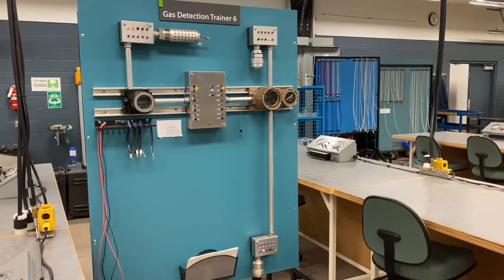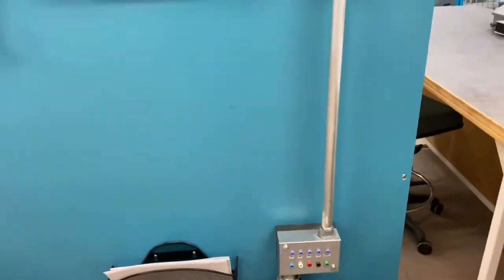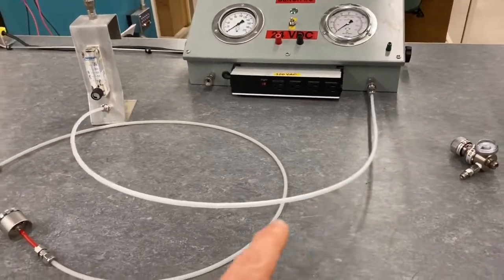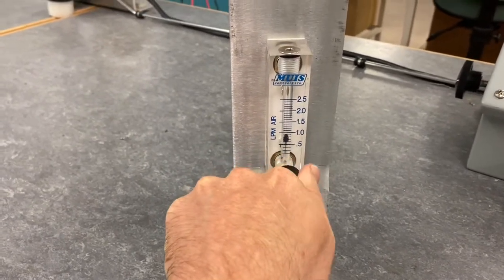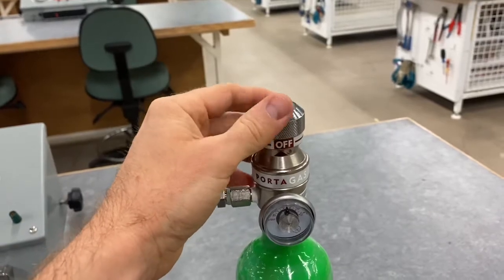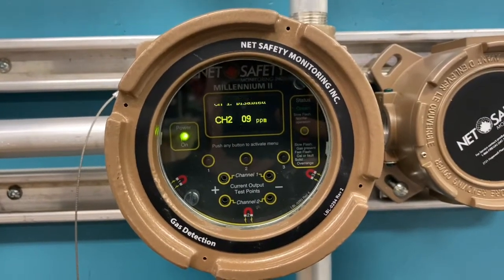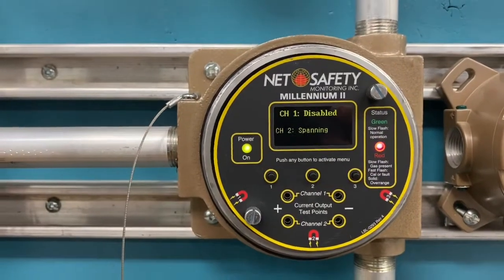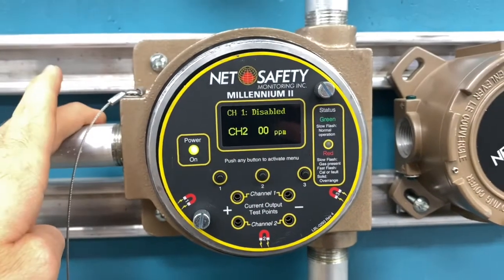IET 225 (Analyzers I) - Lab 2